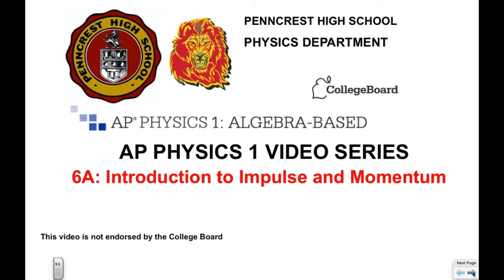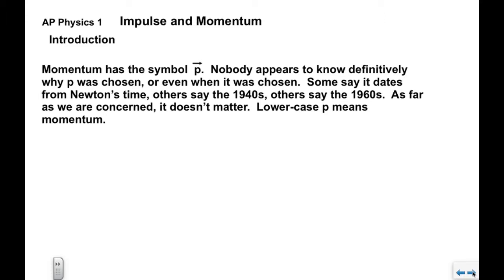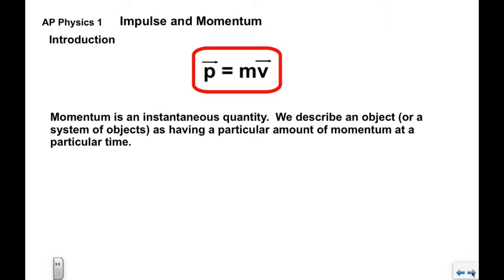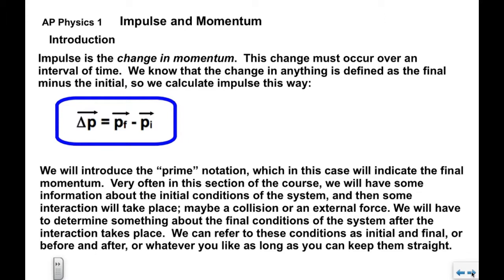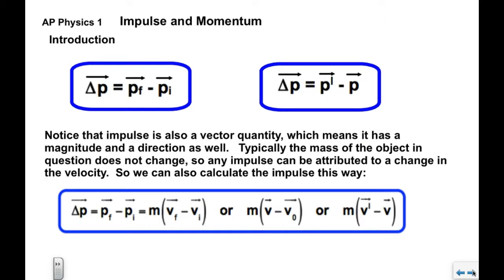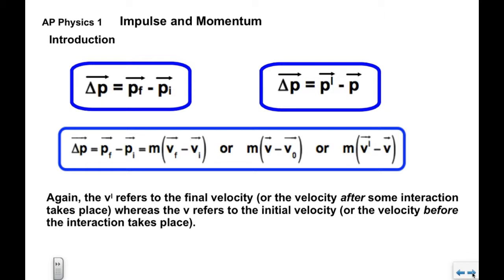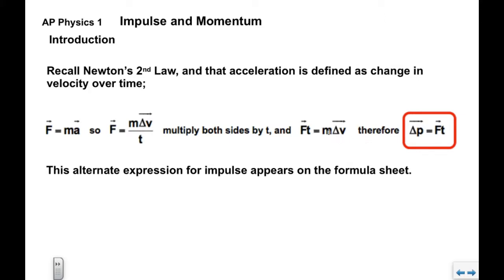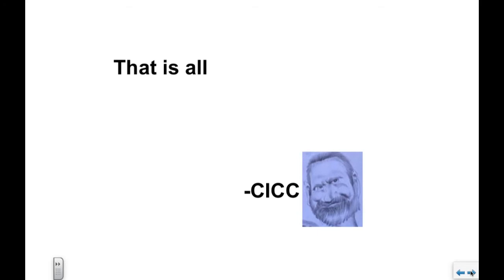AP Physics 1 6A Momentum Introduction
Introduction to impulse and momentum, units, symbols, and formulae.